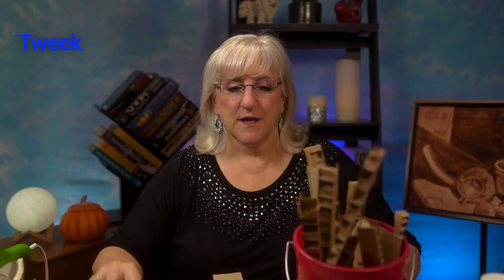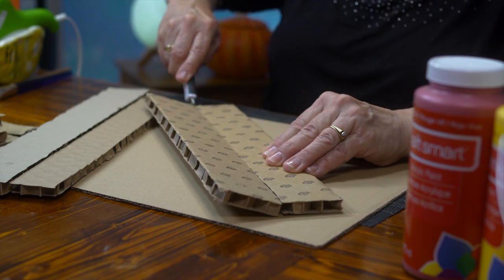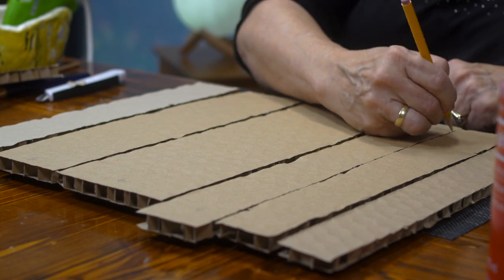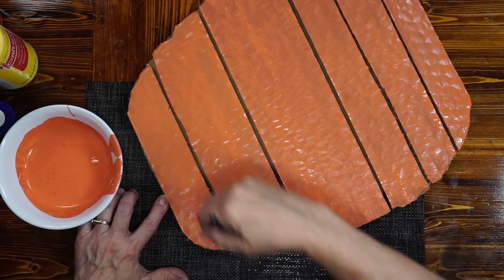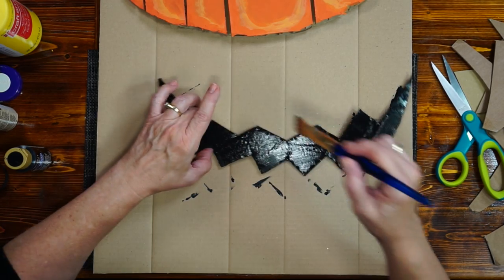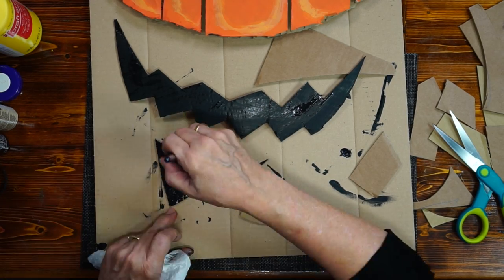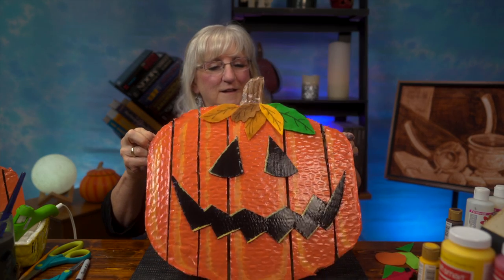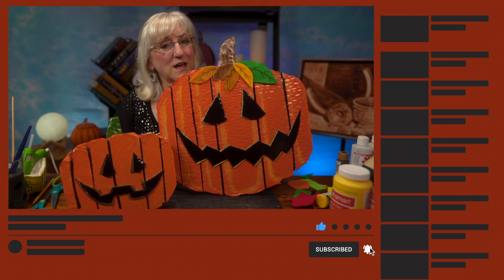How to make a Halloween Jack O'Lantern out of cardboard, inexpensive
Pumpkin Head - EP38

Materials of choice for this project are cardboard and acrylic paint!
Join Tweek as she guides you, step by step, towards creating a colorful “Pumpkin Head” decoration of your very own. This project is for beginners on up. So let your imagination fly!  Tweek will show you how EASILY it can be done!

Halloween Pumpkin Chapters

0:00 - Intro
0:28 - Project Description
0:51 - Project Supplies
1:24 - The design
2:10 - Start the Build
2:56 - Shape and Cutout the Pumpkin
3:45 - Mixing the Orange
4:30 - Start Painting
6:19 - Create the Mouth
7:30 - Paint the Mouth
8:00 - Create the Eyes
8:50 - Paint the Eyes
9:00 - Attach the Mouth and Eyes
10:20 - Create the Stem and Attach
12:20 - Add highlights the Mouth and Eyes
13:10 - Varnish the Completed Pumpkin
14:15 - Add Leaves to the Stem
15:20 - Attach Ribbon Hanger
16:45 - Outro

Music: All We Need is a Candle, Breaking of Dawn, First Sun of Spring, Golden Life, July on the West Coast, One Day I Will Know, Oregon Skies
By: Isobelle Walton

By: DJ DENZ The Rooster

By: Headlund

By: Martin Klem